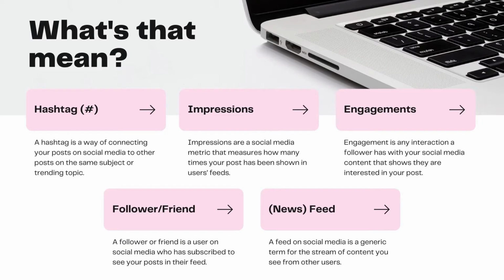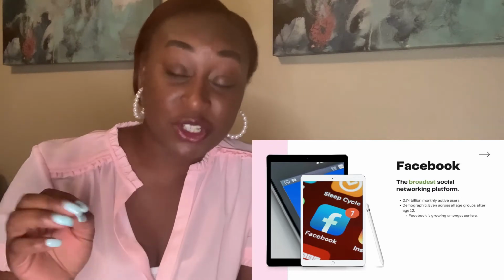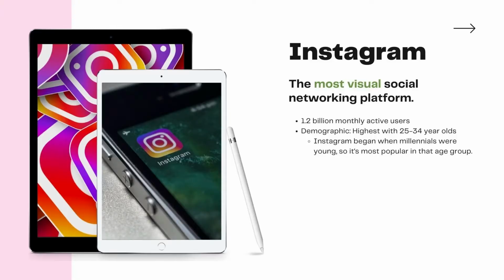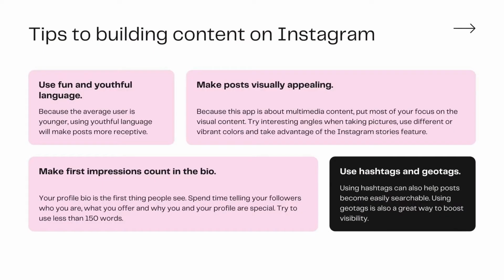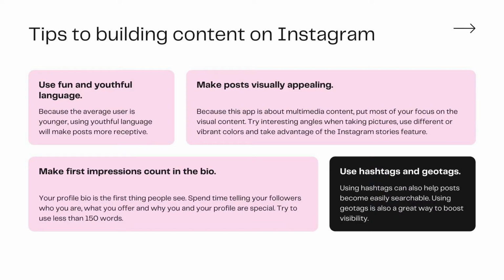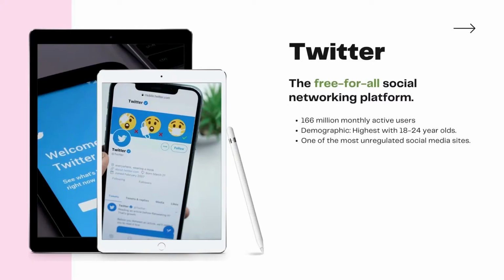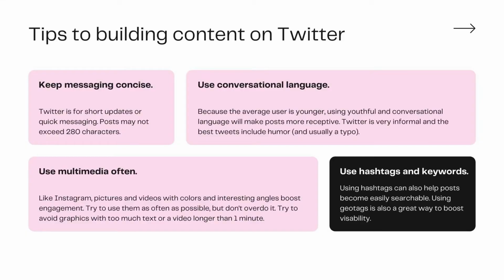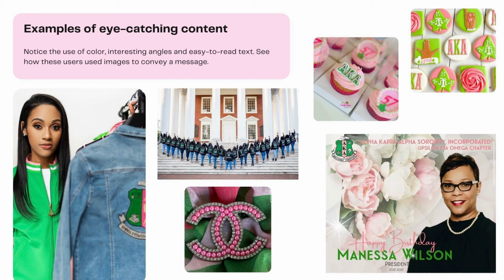Social Media Explained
Tau Rho Omega presents the TRO Summer Learning AKAdemy II.  Here is an instructional video on how to use and navigate through social media by Alesa Gerald.